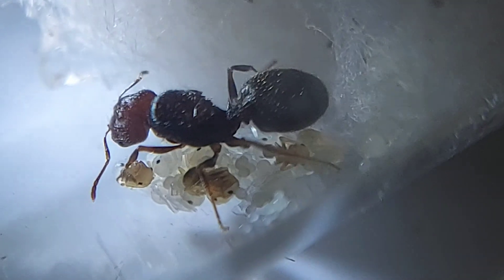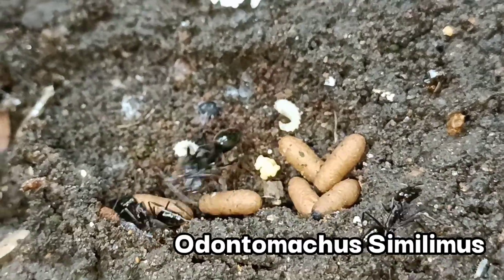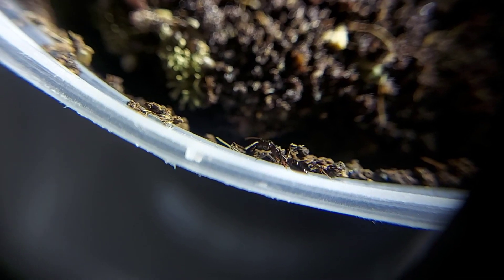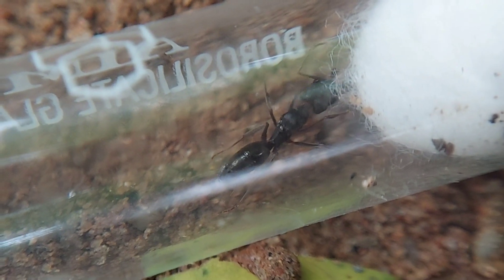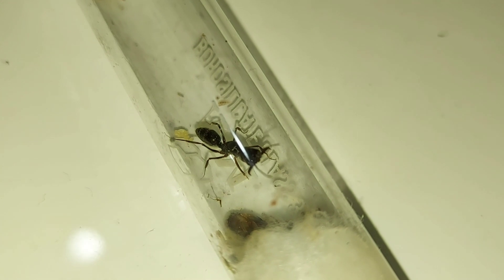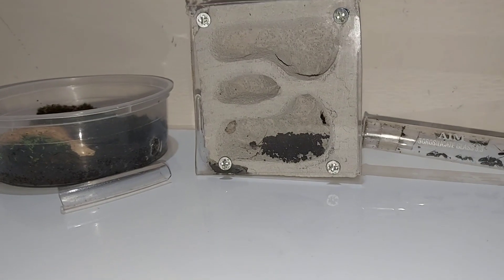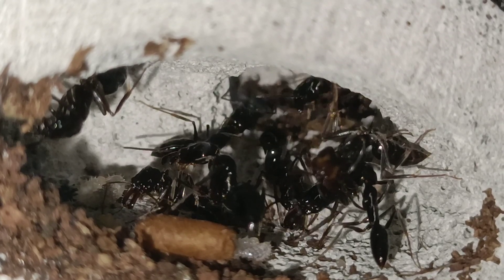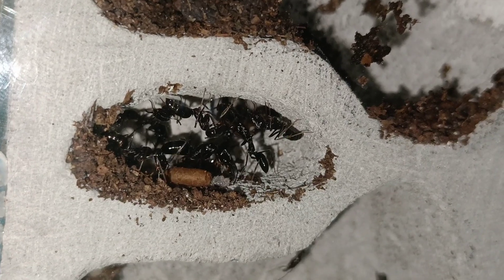How to keep Trap Jaw ants?+Update on my Trap Jaw colony|Antworld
Hi guys and welcome to yet another Ant World video.
This video will be all about Trap jaw ants,their care,diet and much more. If you are looking for a video on Trap jaw ants,this is it. Also included is an update on my trap jaw ant colony...who I'll be moving into a new setup.
Be sure to watch till the very end as you won't want to miss out on any of the sweet ant-stuff ahead.
If you enjoyed the video be sure to like.
Its free and you can change your mind anytime.
Put down your suggestions and feedback in the comments.